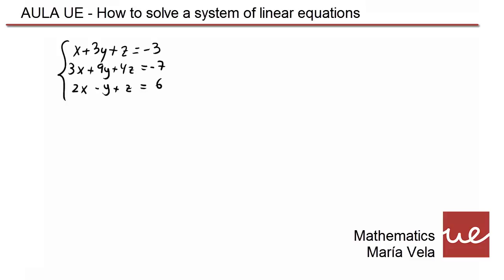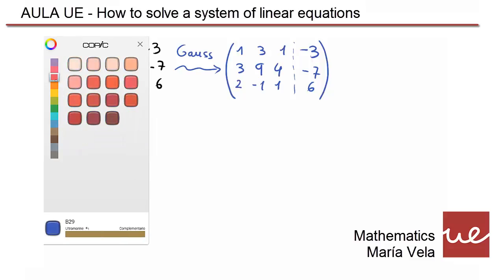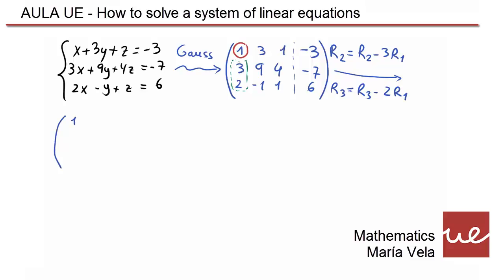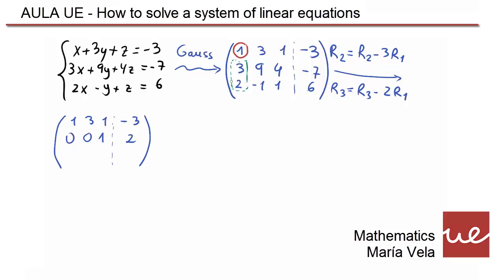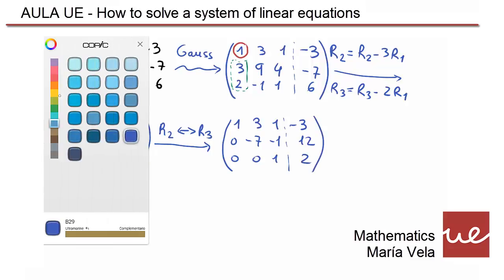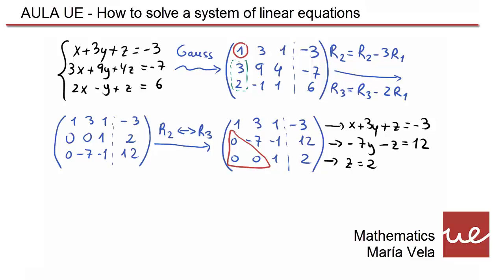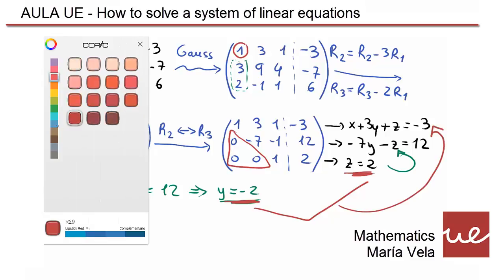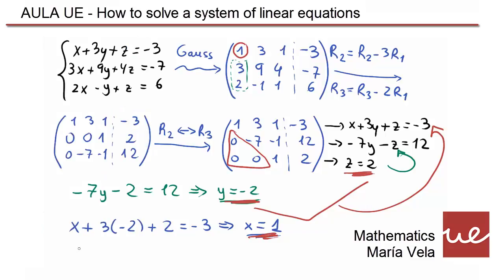AulaUE- How to solve a system of linear equations